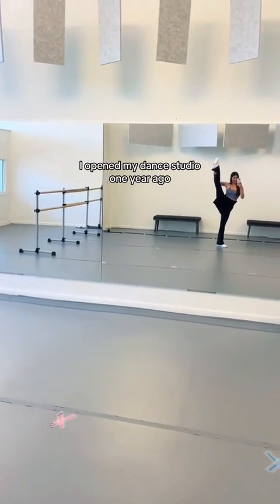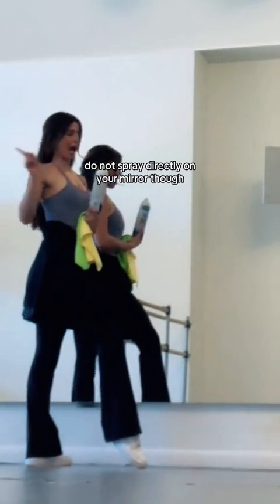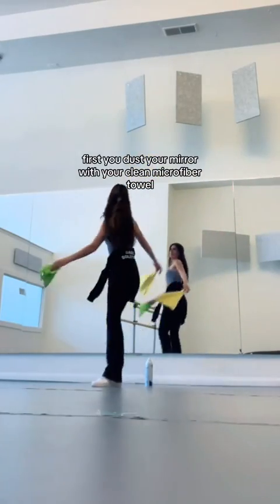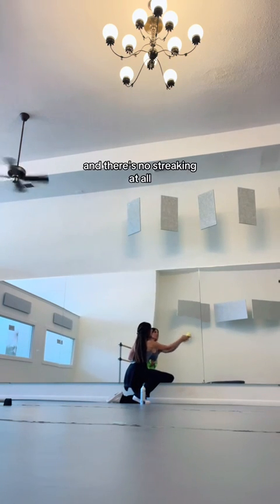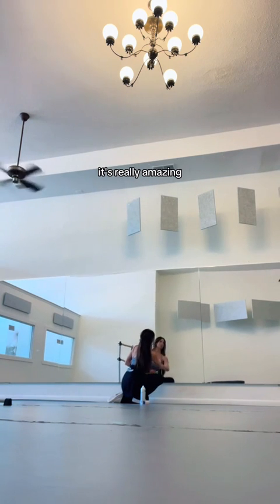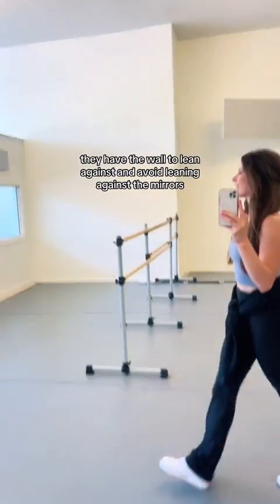Glassless mirrors!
We chose these mirrors because they are cost-effective, shatterproof, lightweight, and easy to install on our brick walls. I love not having to worry about a mirror shattering in a little one.

I highly recommend for any dance studio!